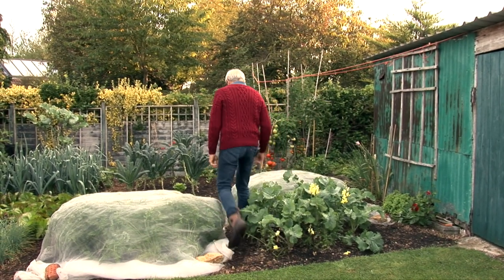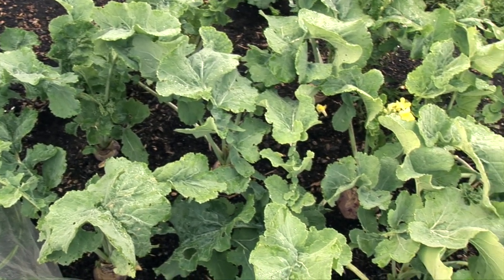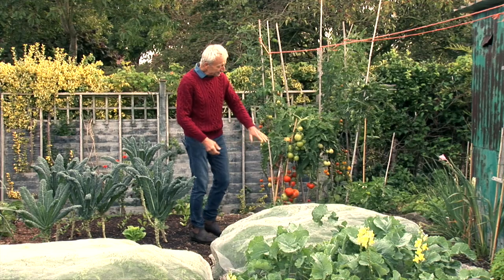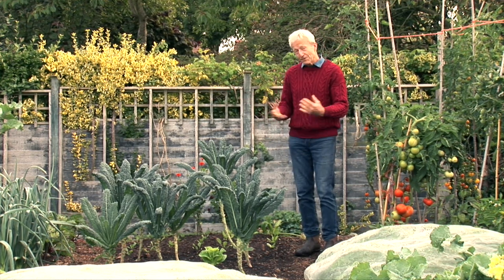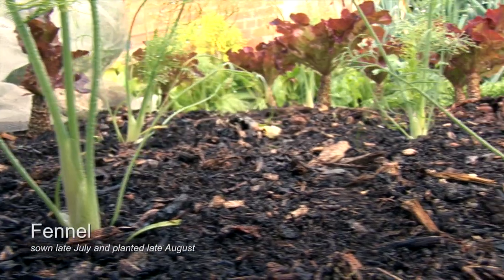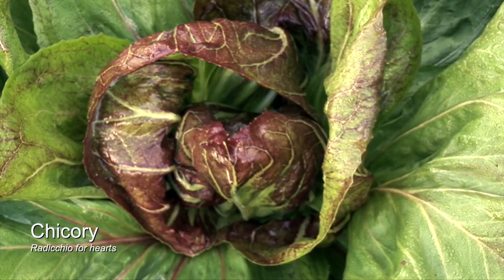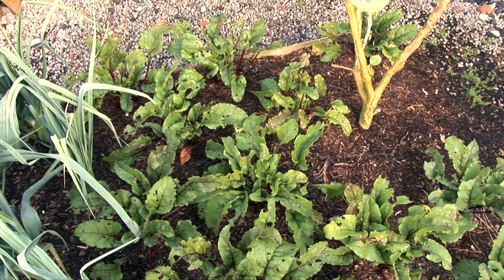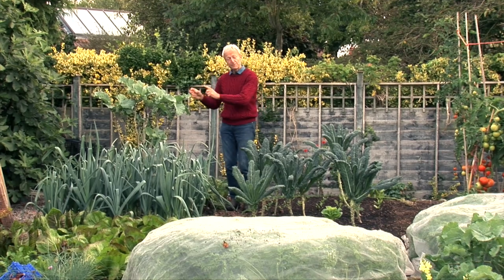Small Garden September, summer plantings for autumn harvests (11)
Two years since the video introducing this project. The fully planted space of 25sqm/270sqft shows how much food you can grow in its three beds, with the only input of 5cm/2in compost once a year.
No dig means work is rapid - you don't need to prepare beds or soil. Finished plants are twisted or cut off. Then I make new holes with a wooden dibber, for module-raised plants mostly.
Weeds hardly grow and I remove them when tiny.
See the previous video (10) for how I made the summer plantings, following the spring plantings
My website has information about these easy and productive methods, start with the FAQ's
In the shop you can browse my books and courses, including my online course
See my updates on Twitter @charlesdowding and Instagram charles_dowding.

Filmed 8th September 2019 by David Adams at Homeacres, Somerset, UK: zone 8 climate.